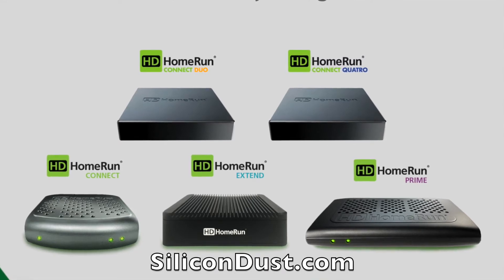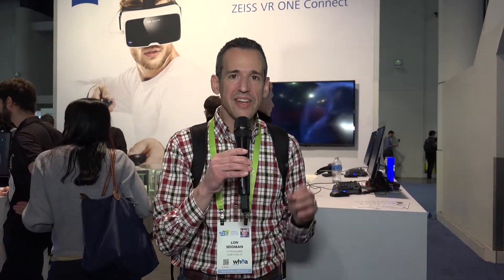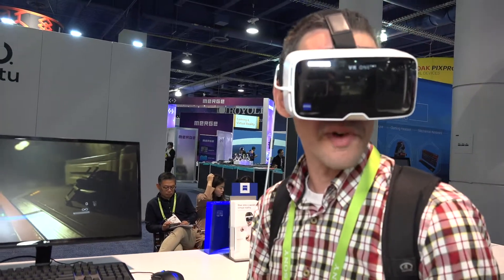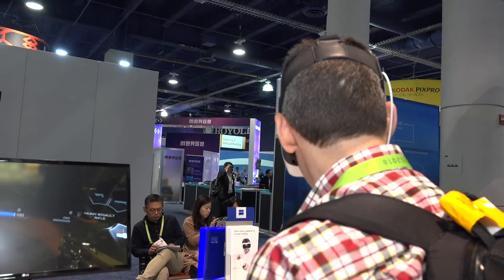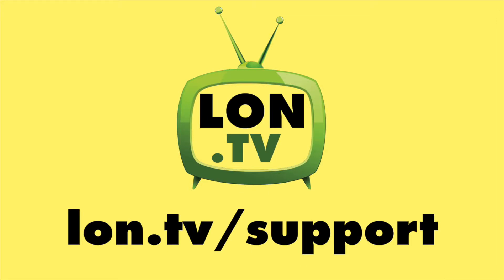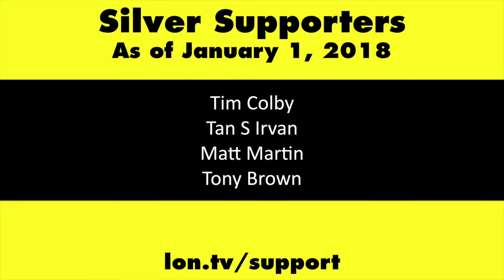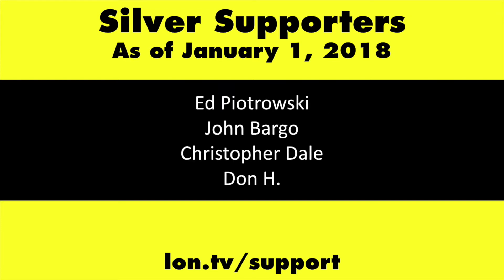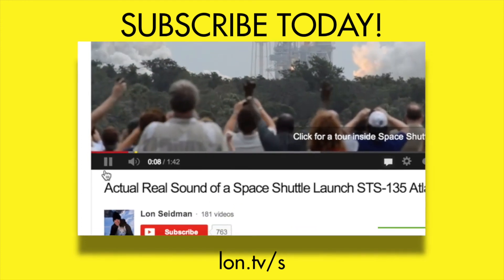Zeiss VR One Connect : Stream and Play Steam VR Games on a Smartphone - CES 2018 First Look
CES 2018 coverage sponsored by Silicondust This video is a snippet from one of my CES Dispatches that you can find In this video I look at the Zeiss VR One